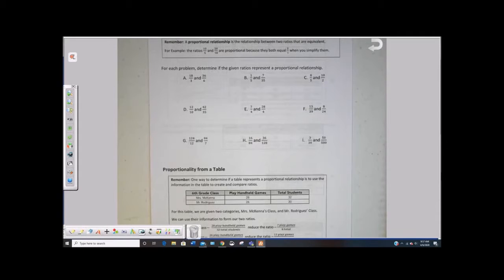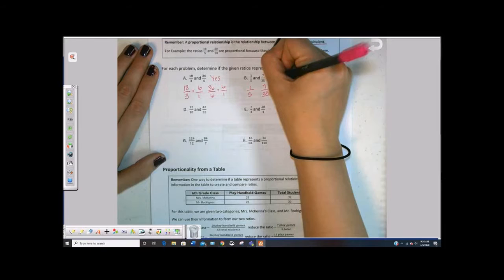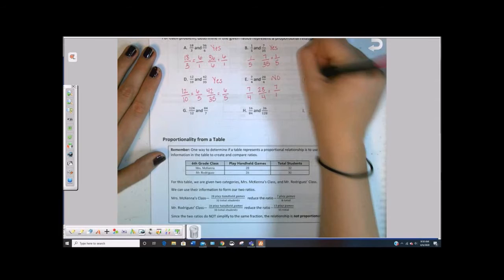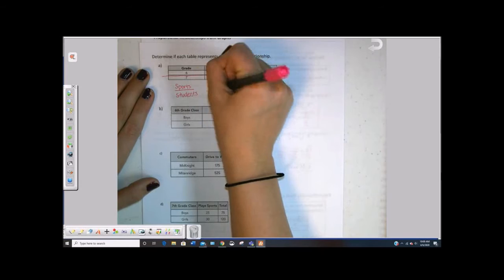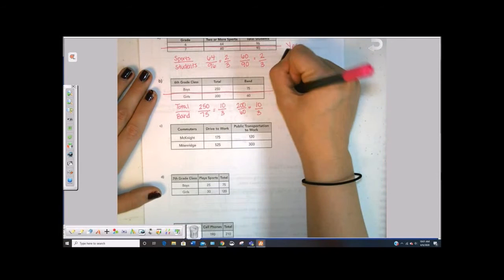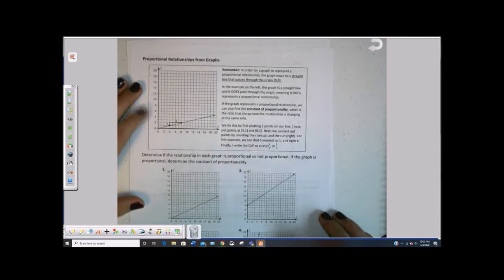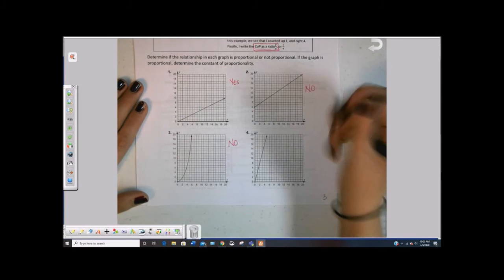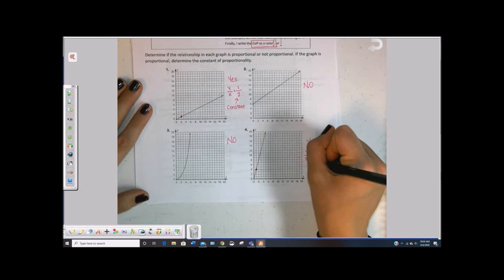USD259 Math Packet #2 Part 1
This is to help students in the USD259 district who need help with their math packet #2 page 1 - 3.